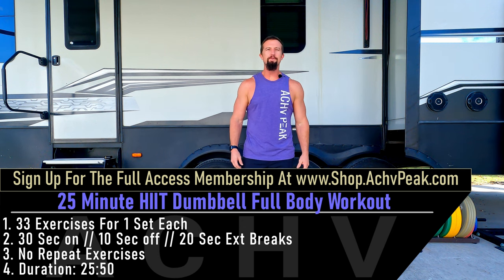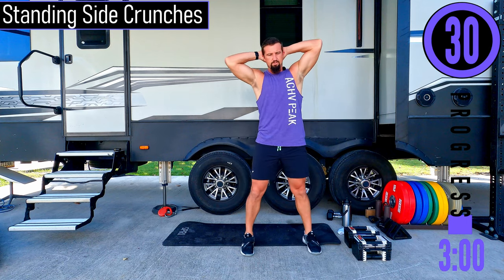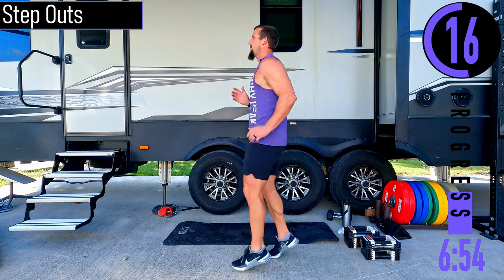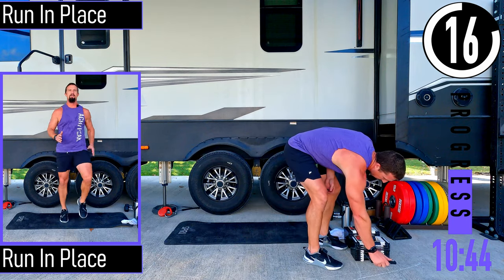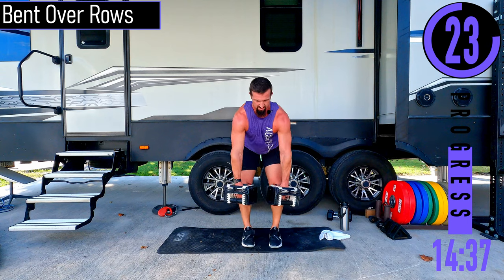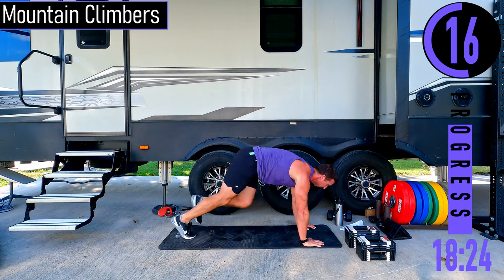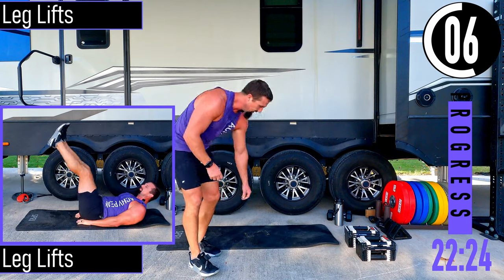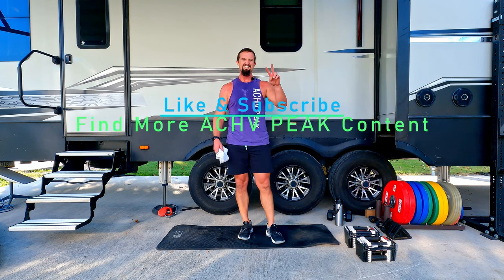Dumbbell Full Body HIIT Workout - 25 Minutes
FULL BODY DUMBBELL HIIT WORKOUT OVERVIEW
 1. 33 Exercises for one set each
 2. Alternate Between Cardio, Abs, & Resistance Training
 3. 30 sec on // 10 sec off // 30 sec on // 10 sec off // 30 sec on // 20 sec off
 4. Duration: 25:50

FULL BODY DUMBBELL HIIT WORKOUT WARM-UP:
 1. Boxer Shuffle
 2. Arms Swings
 3. Squat with Arm Raise
 4. Chest Openers
 5. Alt Toe Touches - Wide Leg
 6. Alt Lateral Lunges

FULL BODY DUMBBELL HIIT WORKOUT EXERCISES:
 1. Jumping Jacks
 2. Standing Side Crunches
 3. Bodyweight Squats
 4. Skip Hops
 5. Side Bends - L
 6. Depth Squat - L
 7. Step Outs
 8. Side Bends - R
 9. Depth Squat - R
 10. Punch Outs
 11. Squatting Core Rotations
 12. Clean Pulls L / R
 13. Run In Place
 14. Crunches
 15. Chest Press / Push-Ups
 16. Plank Jacks
 17. Reverse Crunches
 18. Bent Over Rows
 19. 3 Step Shuffle
 20. Standing Crossbody Crunches
 21. RDL's
 22. Thai Knees
 23. Mountain Climbers
 24. Bicep Curls
 25. Alt Heel Touches
 26. Plank Twist
 27. OH Tricep Ext
 28. Burpees
 29. Leg Lifts
 30. Alt High Rows
 31. Pike Crunches
 32. Hollow Body Hold
 33. Shoulder Press